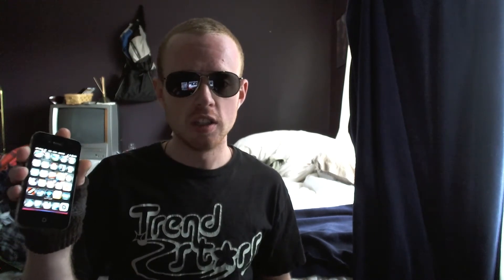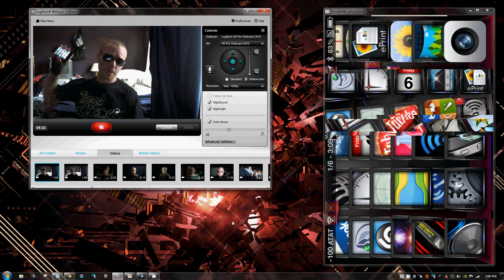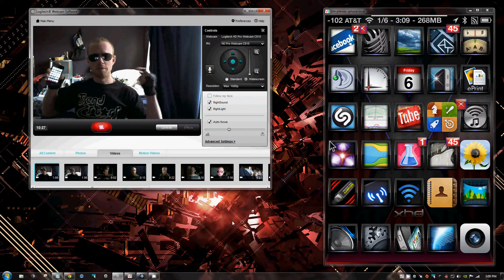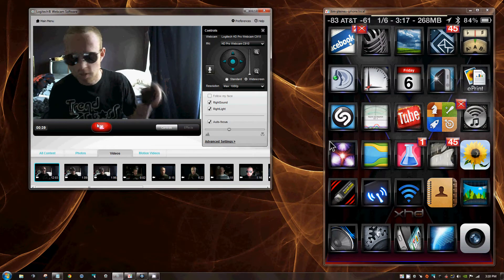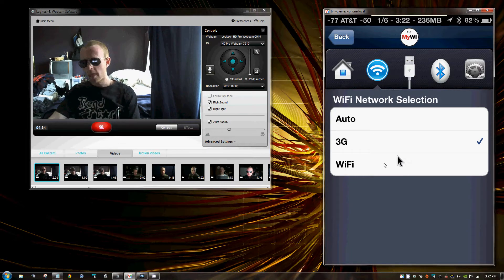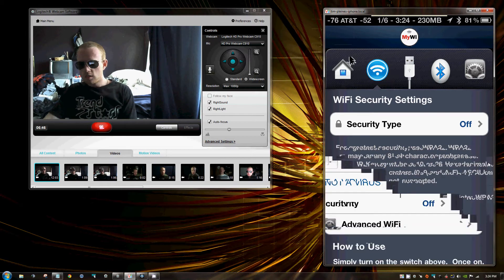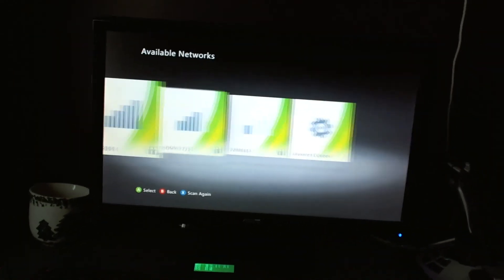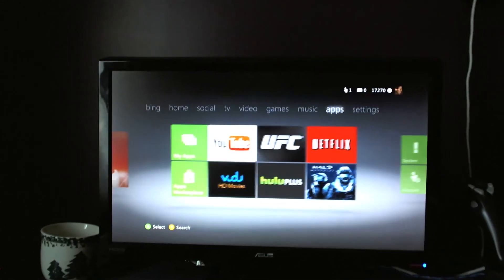How to connect to Xbox Live with an iPhone (Wireless Tethering)